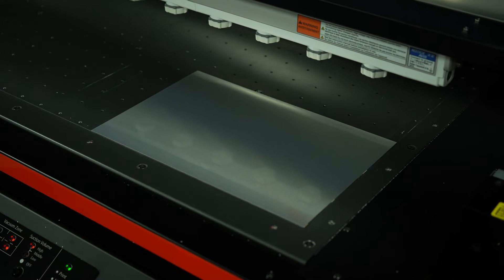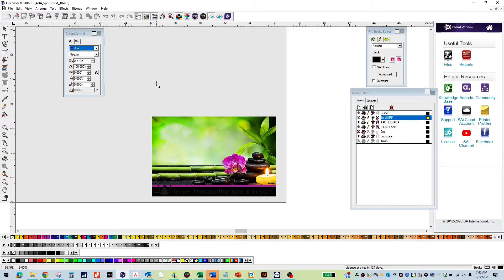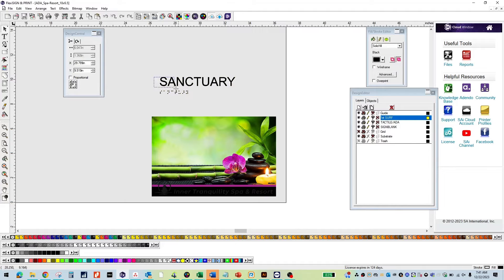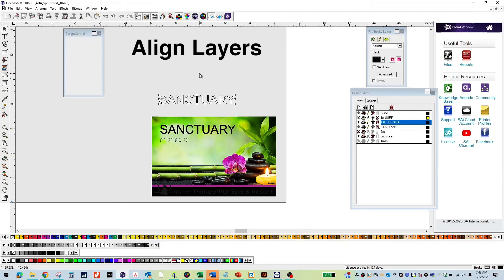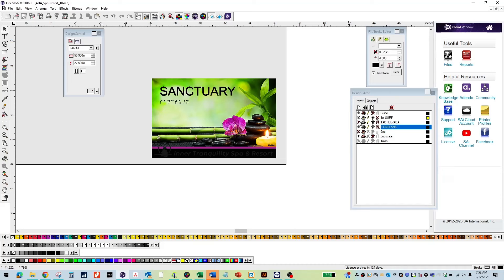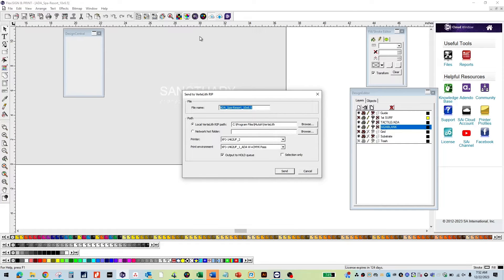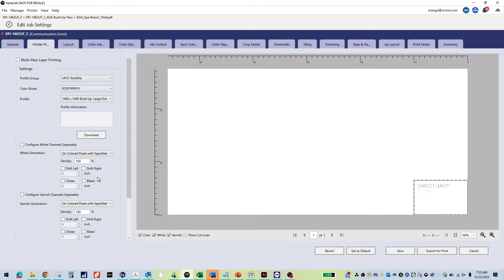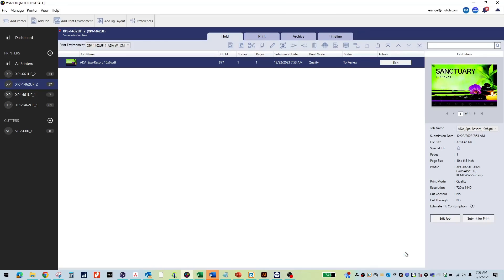How to Print ADA Compliant Braille with MUTOH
Braille is a crucial accessibility aid that can easily be achieved using this UV print process. This quick tutorial guides you through each step necessary to create an ADA Compliant Braille sign. Using Flexi, VerteLith, MUTOH's Genuine RIP Software, and the XpertJet 1462UF UV Flatbed Printer, we cover everything from converting text to braille, ensuring proper ADA alignment, to achieving flawless braille designs with every print!

Explore the capabilities of this printer on our products and connect with an authorized MUTOH dealer to elevate your shop's toolkit today!